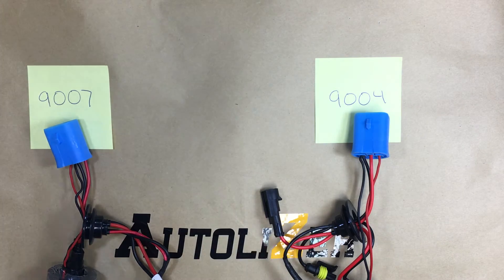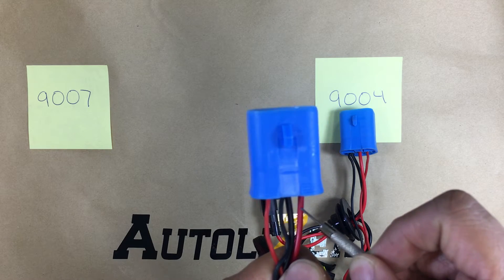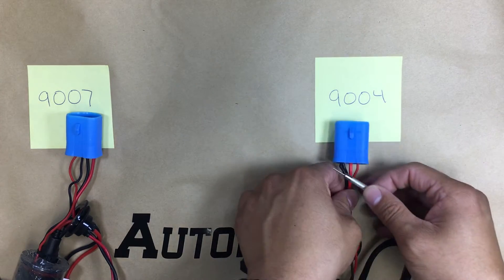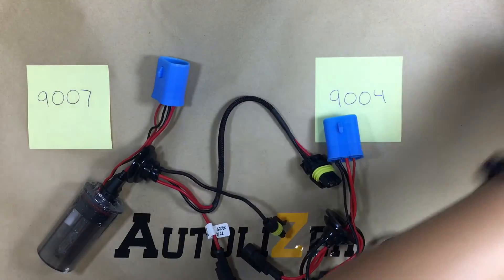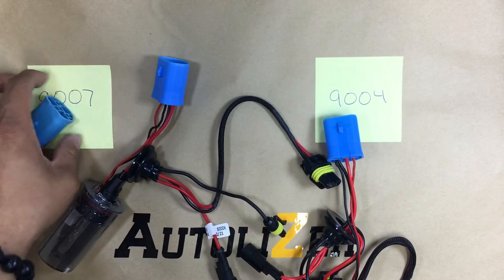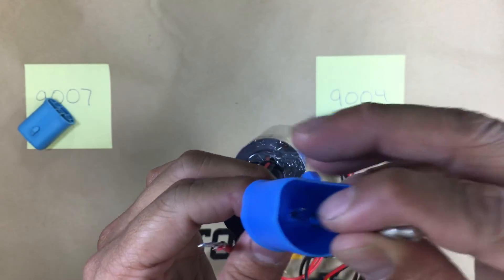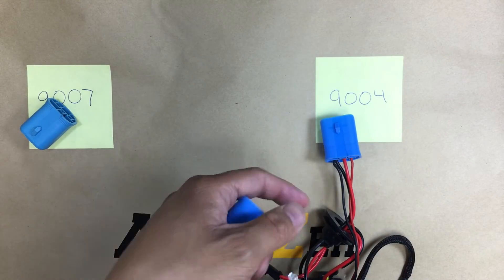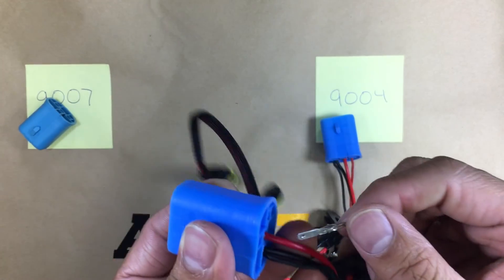How to convert a 9007 harness to a 9004 harness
In this video we're going to show you how unpin the wire from the harness plug and convert it from a 9007 to 9004 harness plug. This will also help you to switch the high and low wire if you are unsure how to unpin the wires from the harness. Enjoy